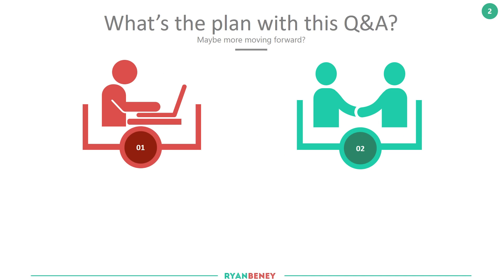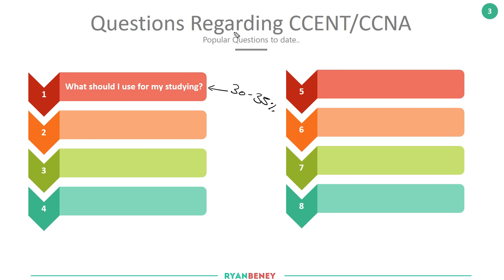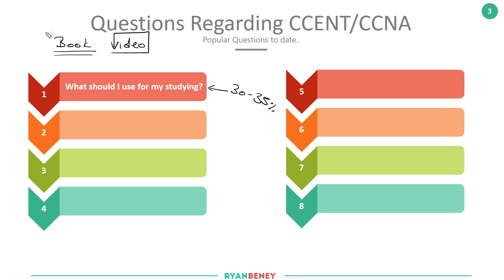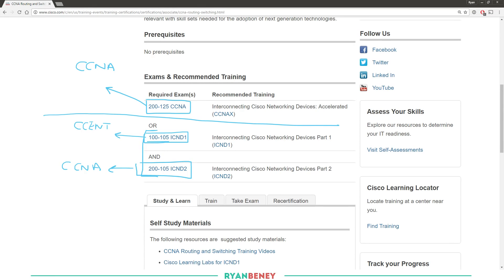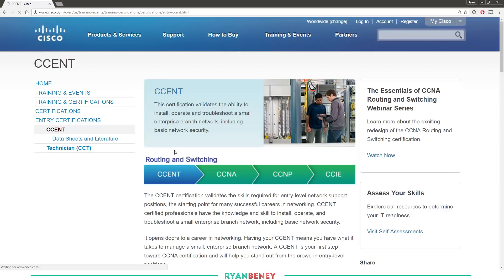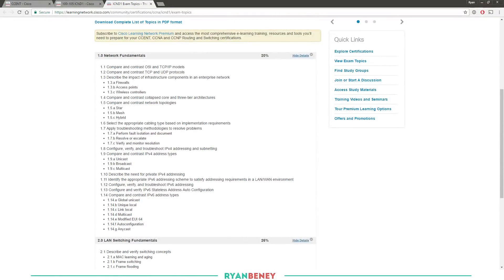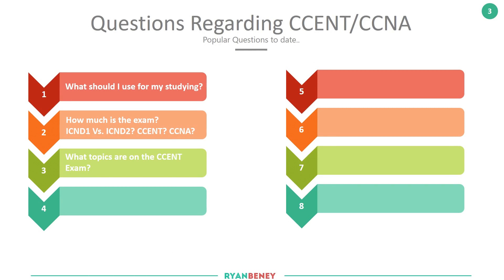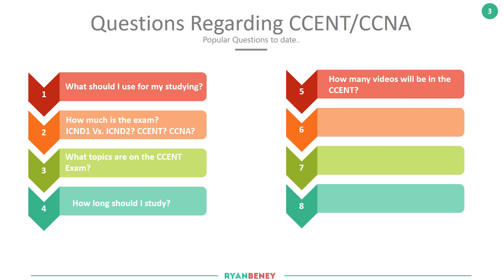CCENT ICND1/ICND2 CCNA - Exam and Video - Q&A Overview .01 (BONUS)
First Q&A regarding the CCENT/CCNA course. In this non-technical Q&A we talked about the certification, advice and my recommendations along with setting the scene for future Q&A's.

1# What should I use for my studying?

2# How much is the exam? What is the difference between ICND1, ICND2, CCENT and CCNA

3# What topics are on the CCENT Exam?

4# How long should I study?

5# How many videos will be in the CCENT?

6# Do you have any Advice?

7# Are there more videos to come?

8# Are you going to do ICND2 videos?

1) CCENT/CCNA ICND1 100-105 Official Cert Guide (Wendell Odom)

2) CCENT ICND1 Study Guide: Exam 100-105 (Todd Lammle)

📚Books!  🎓🎓

📚Books 🎓🎓